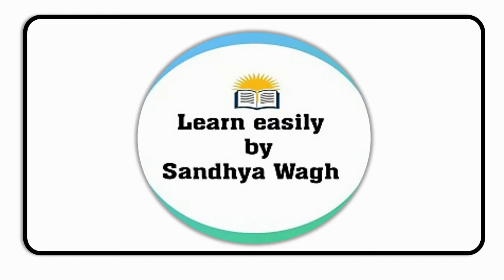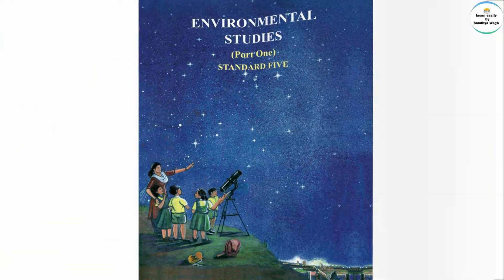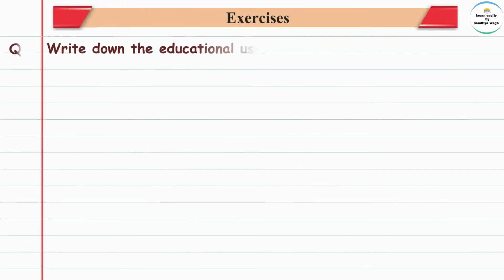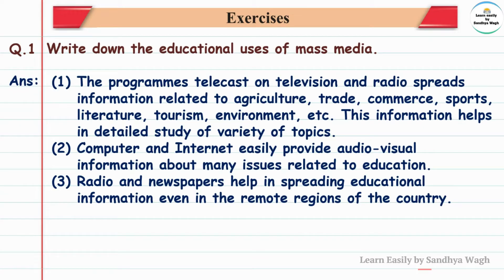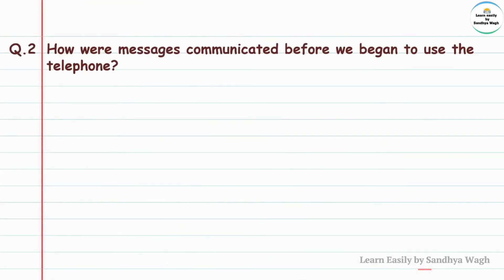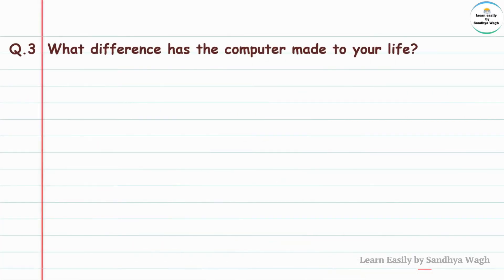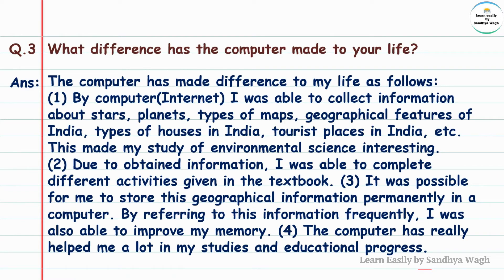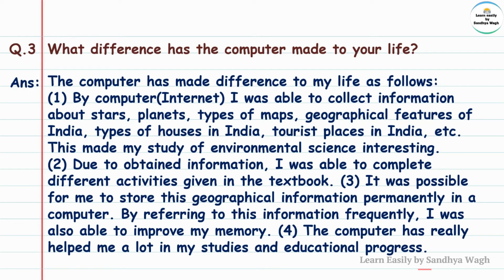15. Communication and Mass Media | Question Answers | 5th standard | Environmental Studies Part 1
​ @Learn Easily by Sandhya Wagh

Today's Topic: -
15 Communication and Mass Media | Question Answers | 5th standard | Environmental Studies Part 1